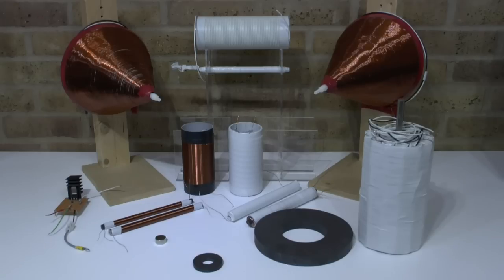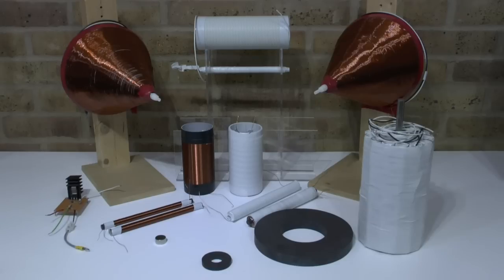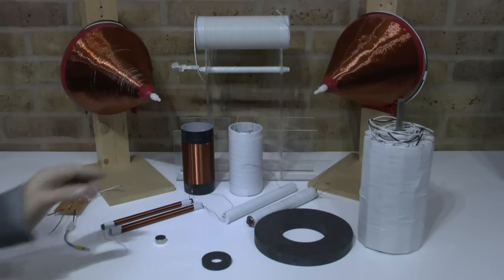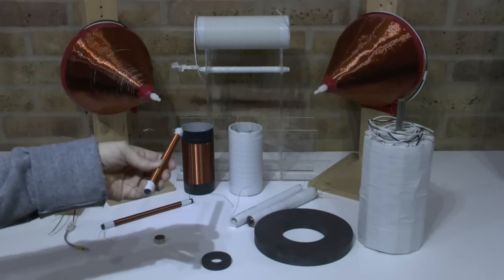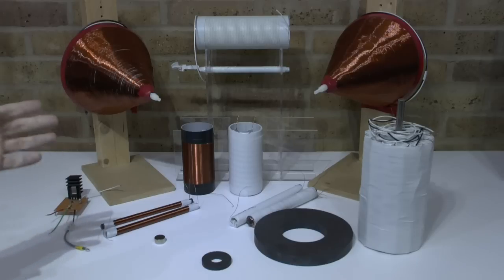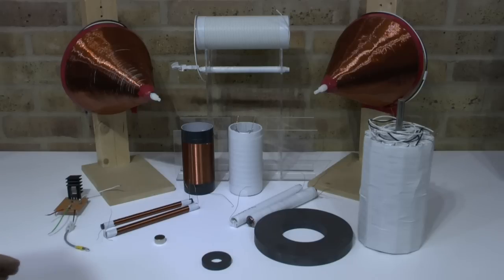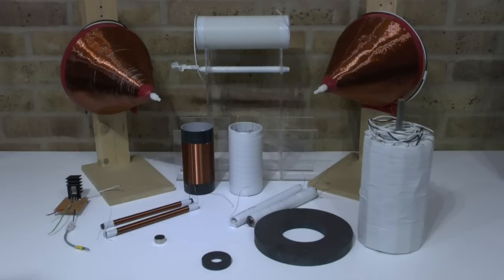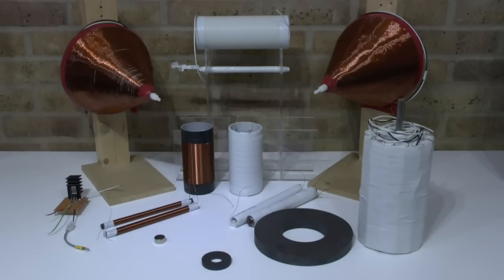Update Vortices Fields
In this video series I will into details about optimising coil system for transmitting and receiving electromagnetic waves. I will show the impact a permanent magnet has on a coil system and if it makes sense to use it. The next subject will be the always highlighted use of Iron ore or rods to be used for coils. I will highlight the deficiencies and that many claims are not justified.
My last point will be my new designed space energy coil module. Here I will also use unusual multi wave patterns to drive the coil.